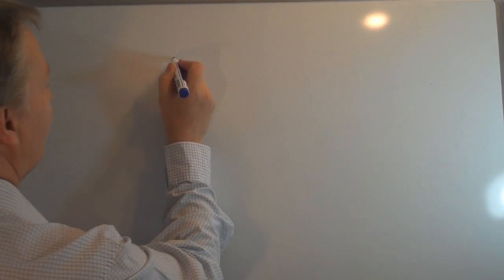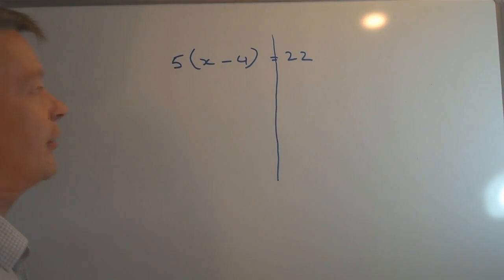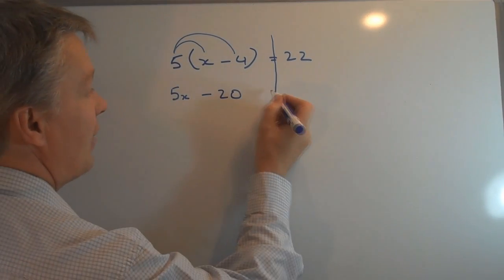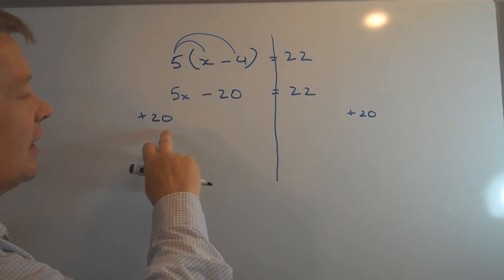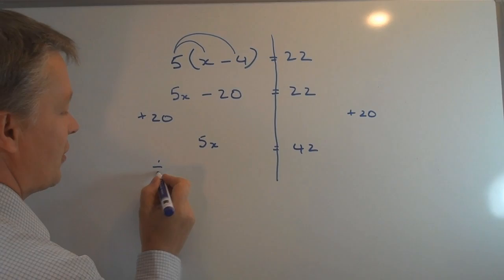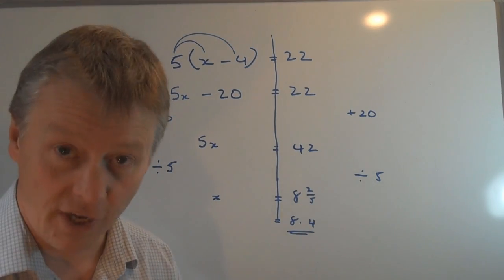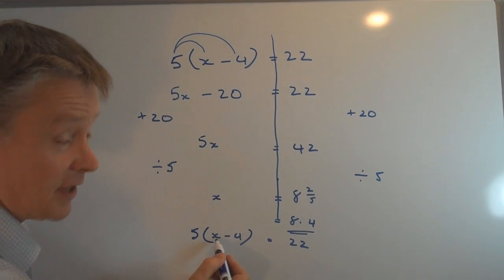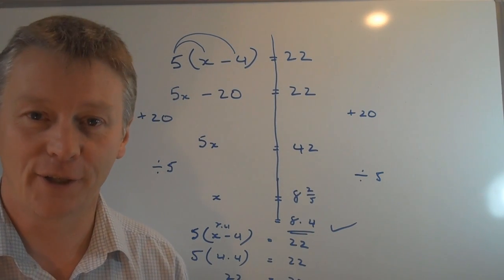How to solve linear equations with brackets - GCSE maths grade 4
This video is a quick reminder of how to solve linear equations with brackets for GCSE maths, and is aimed at around grade 4. You can download a worksheet from 3minutemaths.co.uk, although please do

Visit   @Simon Deacon     for a full range of quick reminder and GCSE maths walkthrough videos.